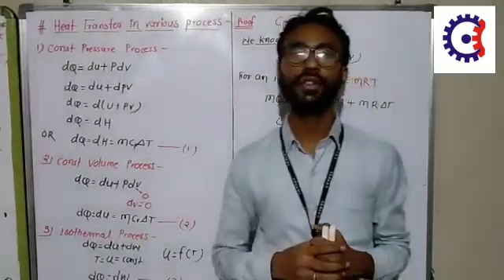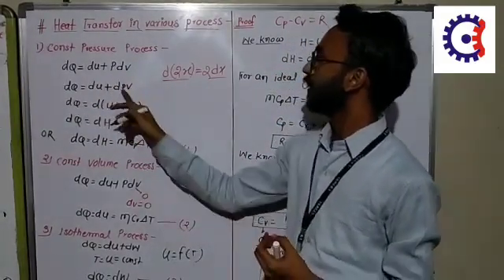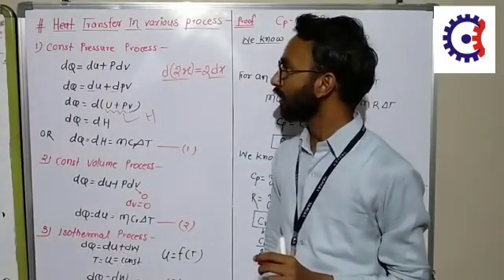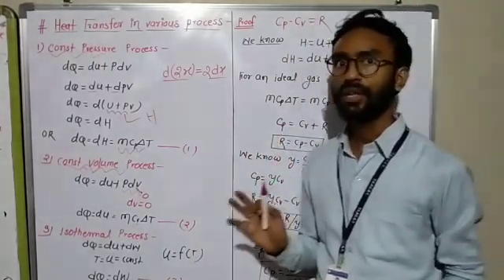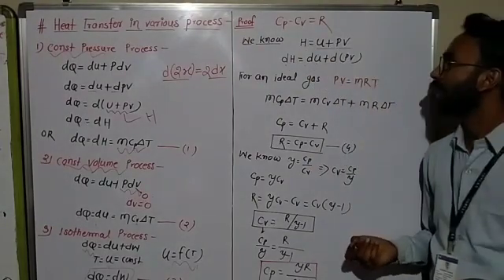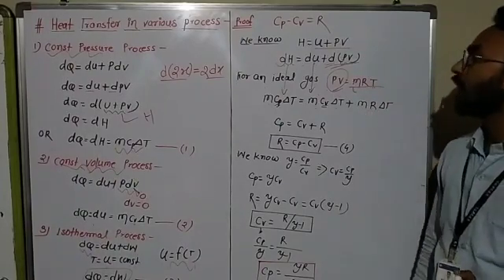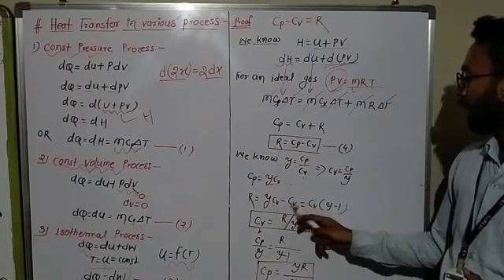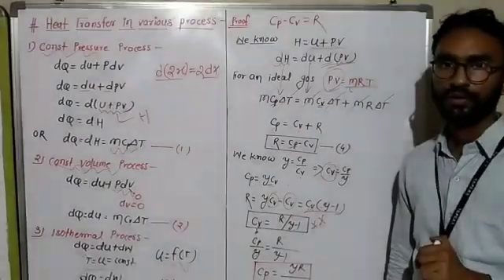Heat Transfer in Various Process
Heat transfer in various processes